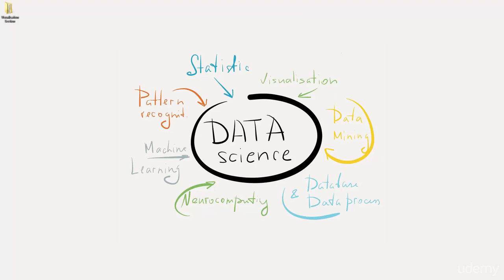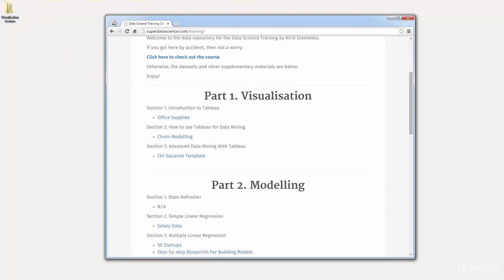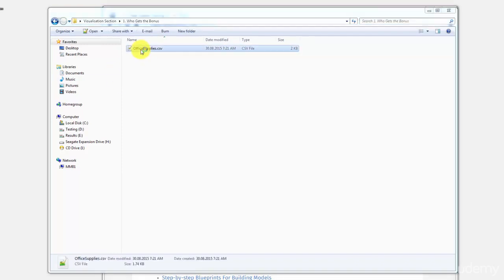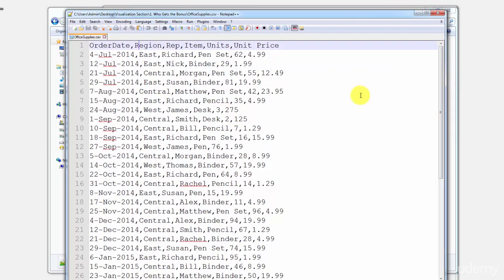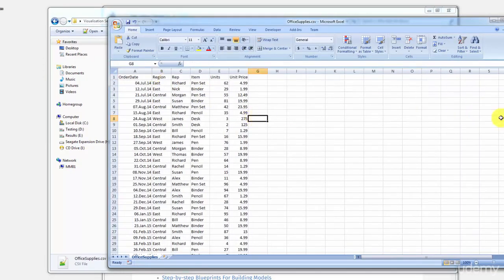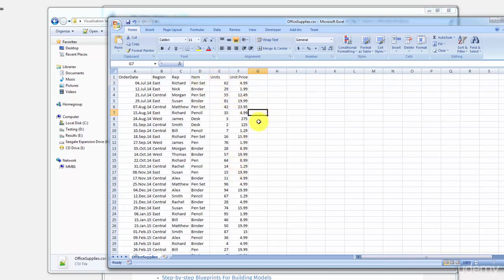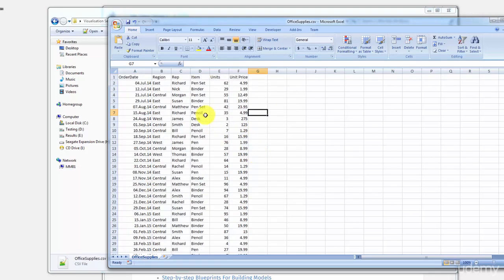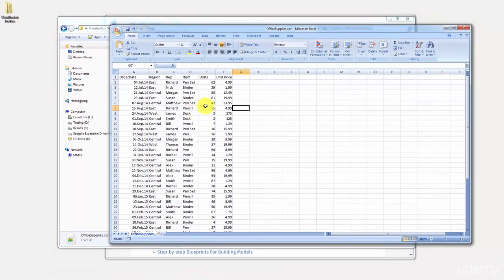1.1 - Lets Get Our First Dataset - The Ultimate Data Science Course A-Z